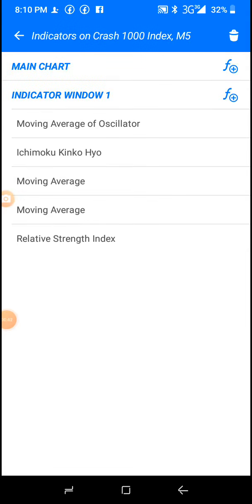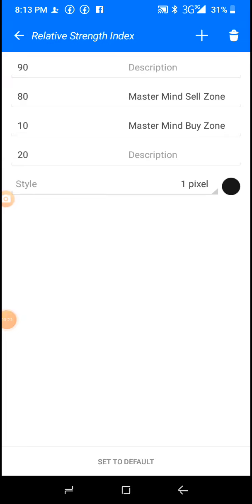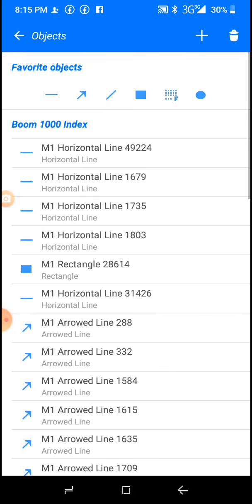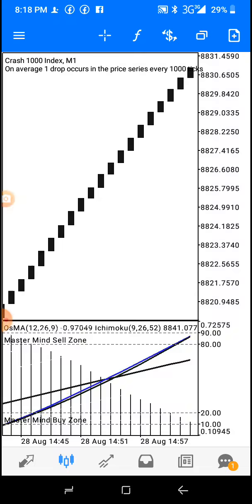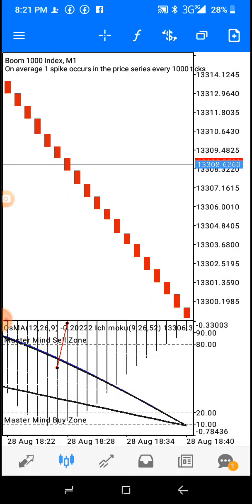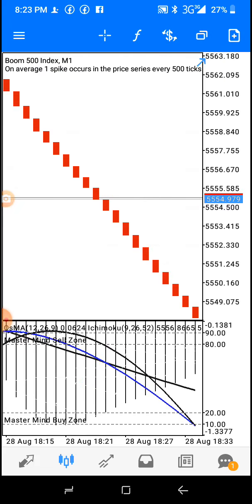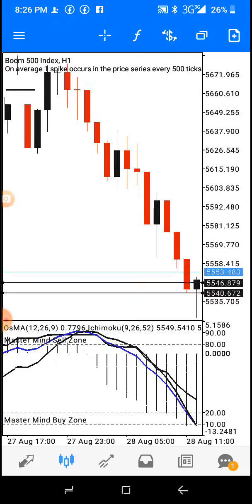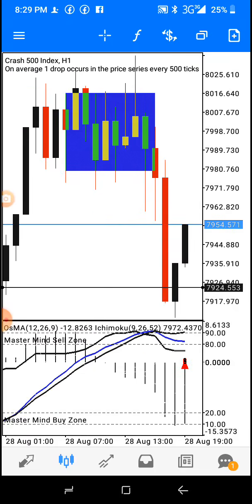100% ACCURATE BOOM AND CRASH SUPER STRATEGY FOR GROWING SMALL ACCOUNT..... (TESTED AND TRUSTED)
This a video on the best BOOM and crash strategy. How to meet all conditions, Perfect Entry and exit positions, Extremely easy to understand.. The strategy can be With a little deposits of $10.. Please also comment your feedback on this strategy.